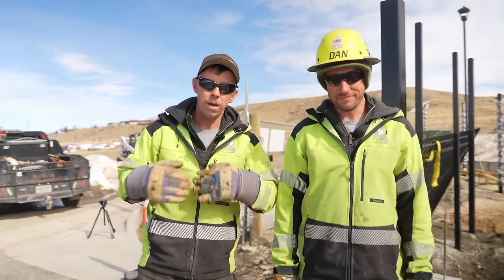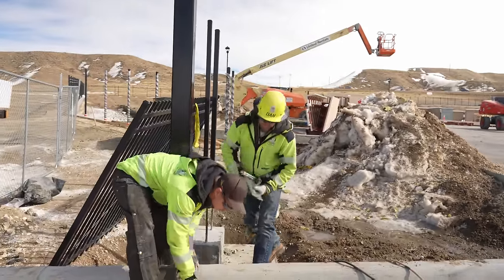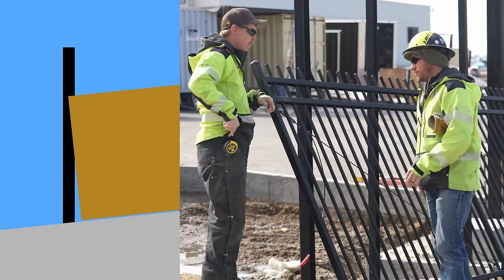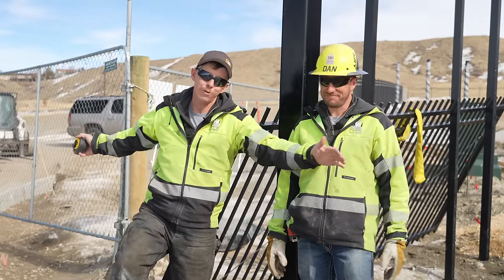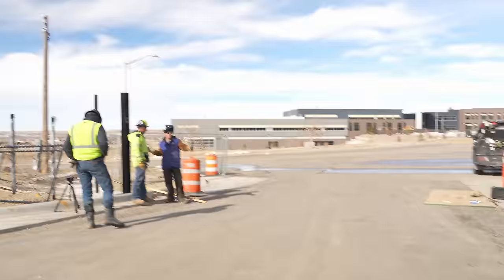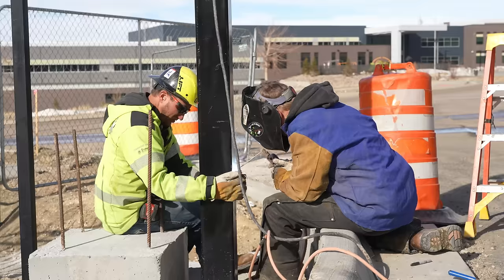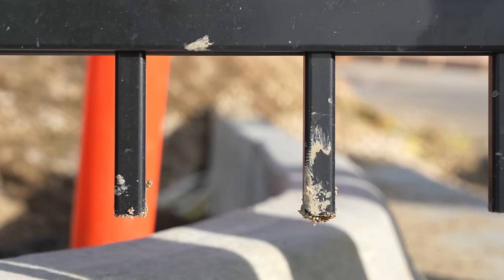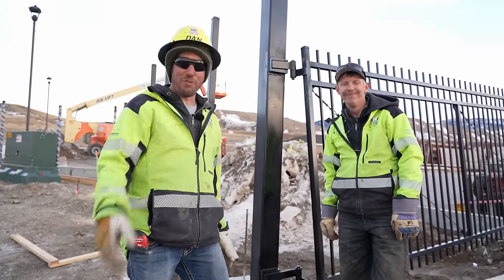Getting A Gate To Swing Uphill | How Did We Do It?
If you've never tried this, you don't know how hard it can be. Today we overcome all the obstacles and get this gate to swing uphill.